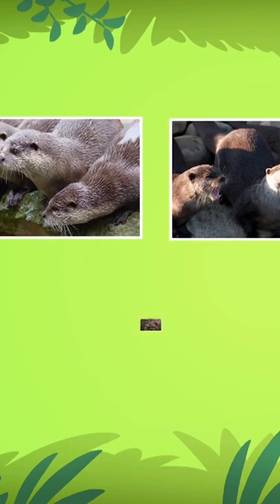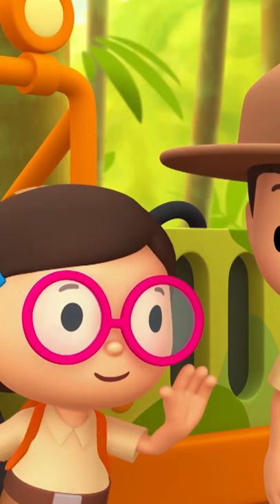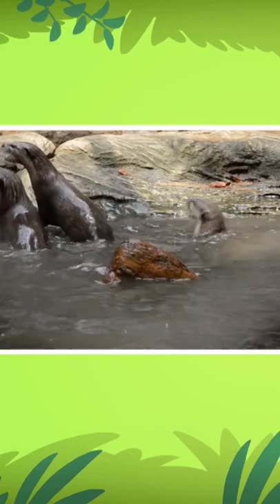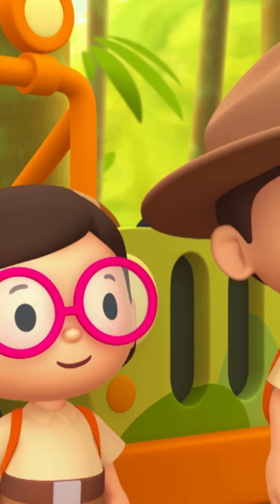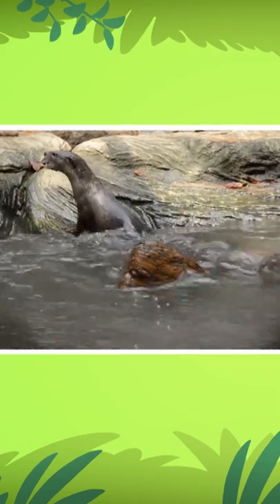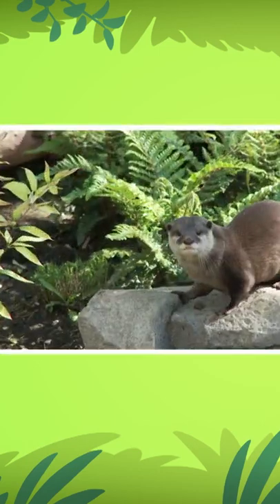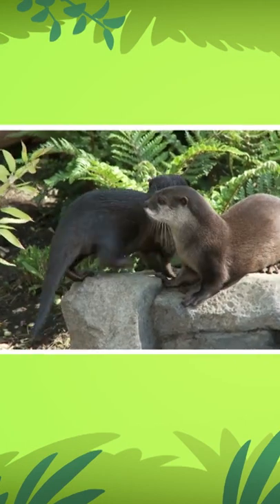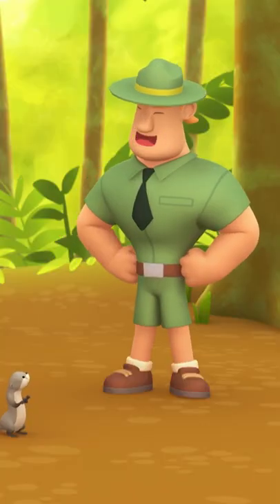Smooth-Coated Otter - Leo The Wildlife Ranger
The Junior Rangers take a baby smooth-coated otter to the rainforest to find its home. Unfortunately, a group of hungry crocodiles have their eyes on the little otter.